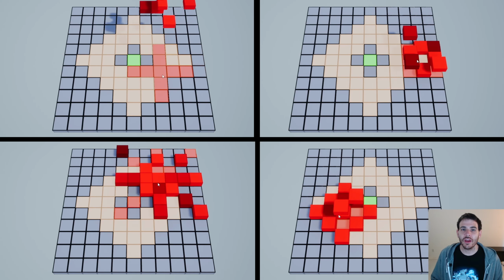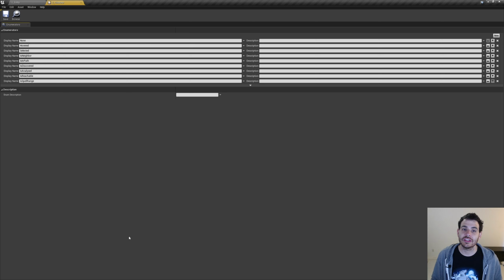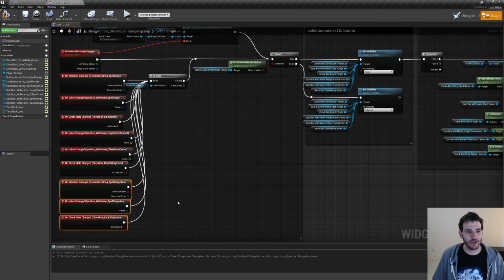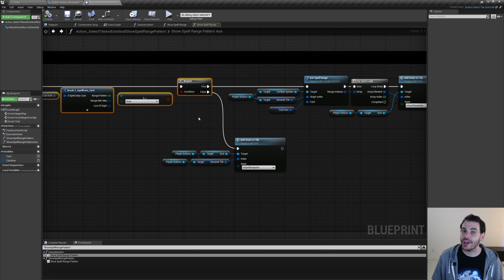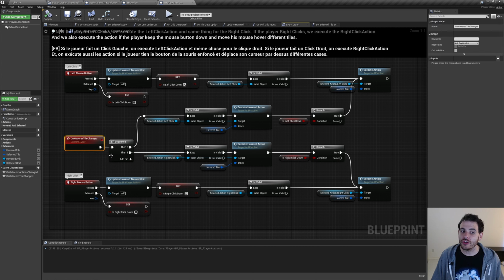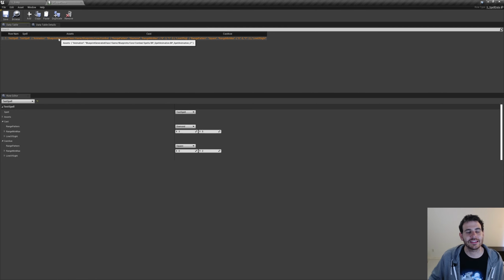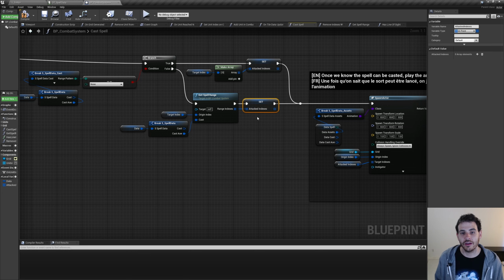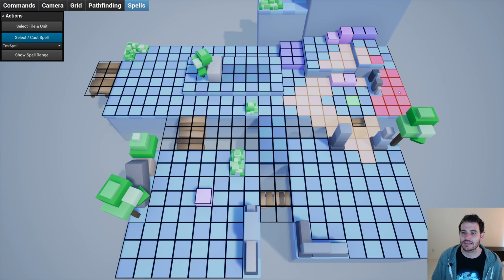Tactical Combat 38 - Spells Area of Effect (AoE) - Unreal Engine Tutorial Turn Based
It's now time to add the area of effect to our spells (AoE)
That way, we'll then be able to create spells that can hit multiple tiles at the same time.

Unreal Engine Version ► 4.25
4.22 to 4.27 also work without any changes
5.0 and 5.1 not recommended, but work with minor differences

0:00 Intro
0:11 New structure for line of sight - S_SpellData_Cast, S_SpellData_LineOfSight, BP_CombatSystem, Button_Action_ShowSpellRange
3:16 New tile color - E_TileState, BP_GridMeshInst
4:55 New data for area of effect zone - S_SpellData
5:58 Feed data to action from debug menu - Button_Action_ShowSpellRangePattern, Action_SelectTileAndUnitAndShowSpellRangePattern
9:45 Show AOE zone when hovering new tiles - Action_SelectTileAndUnitAndShowSpellRangePattern, BP_Action, BP_PlayerActions
17:34 Add AOE to spells - DT_SpellData, Button_Action_CastSpell & BP_CombatSystem
22:22 Fix last little bug - BP_CombatSystem
25:33 Outro
25:41 Patron Wall!